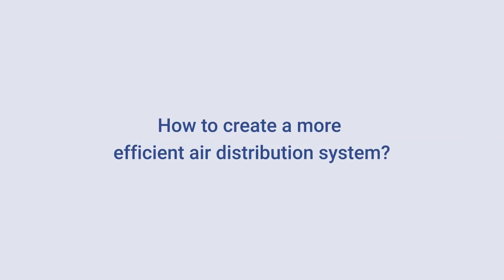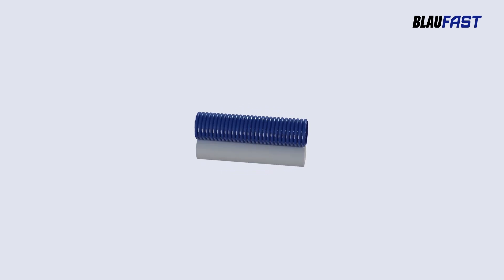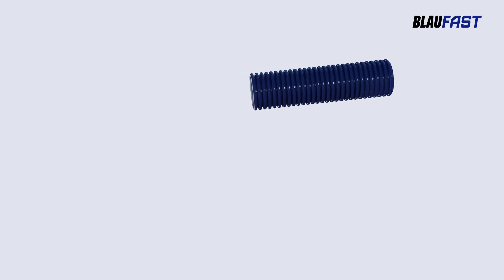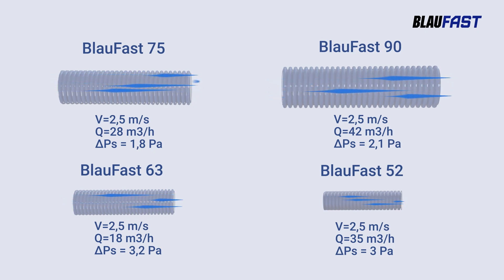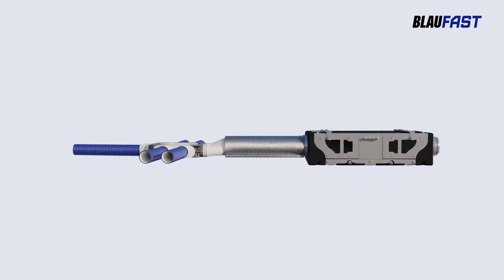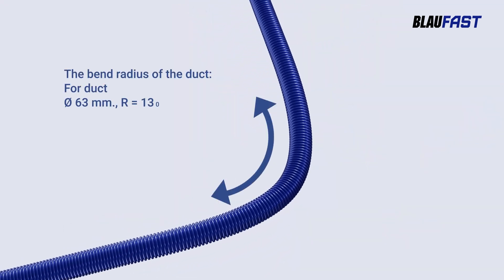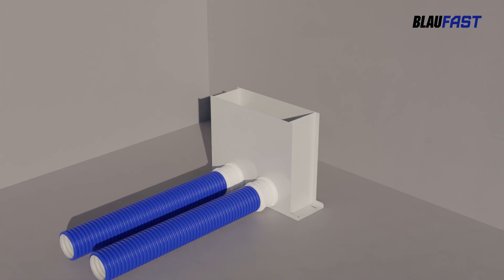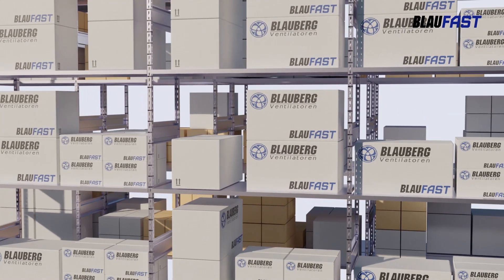How to create a more efficient air distribution system?